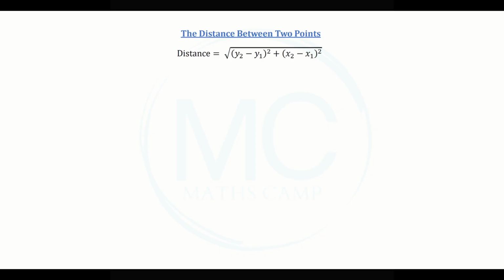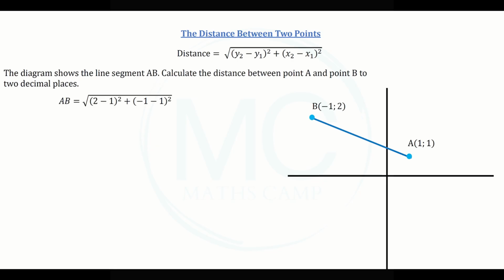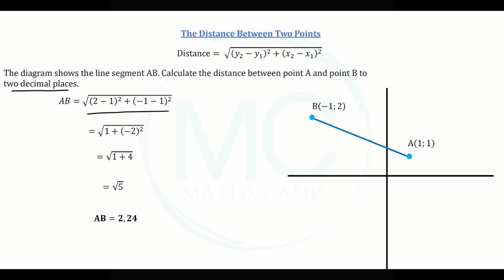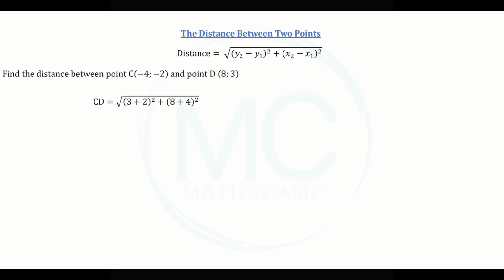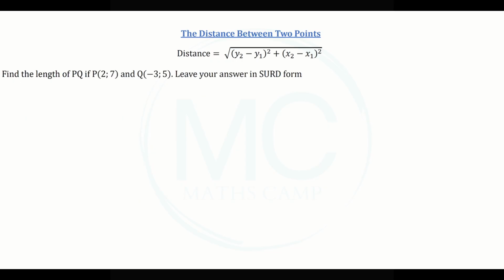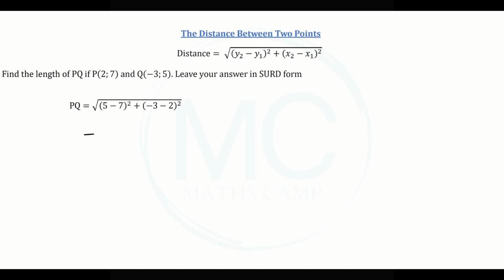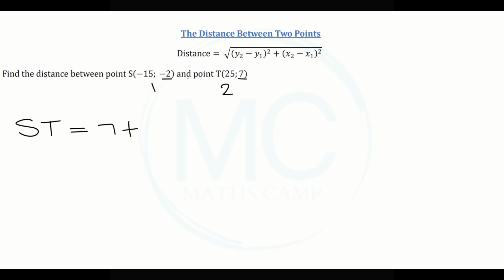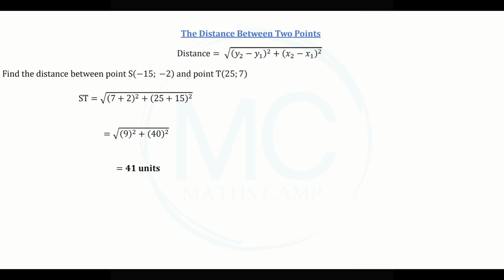The Distance Between Two Points Part A